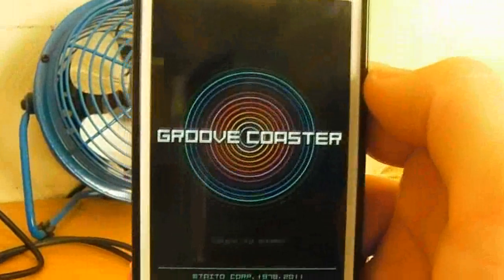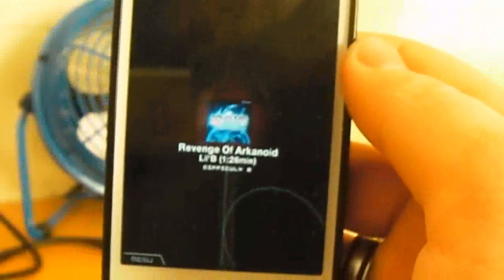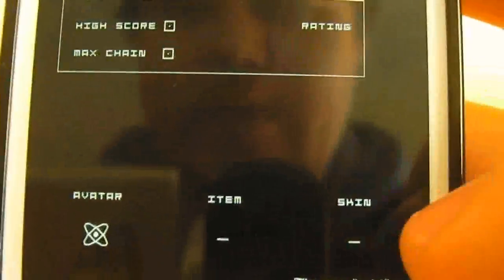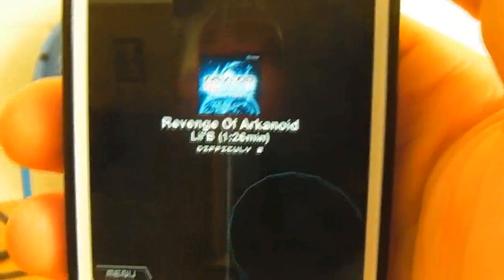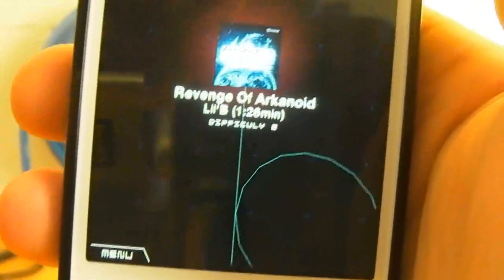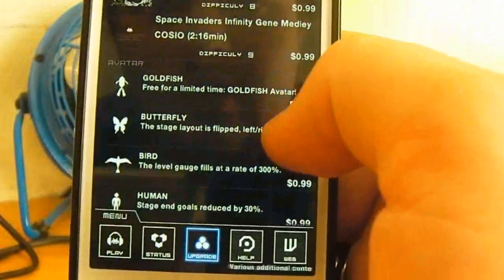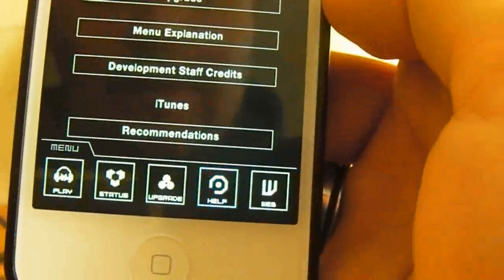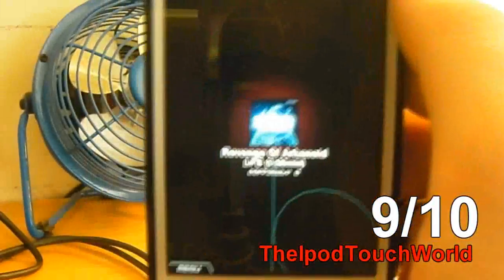Groove Coaster App Review for iPhone, iPod Touch and iPad (HD)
Groove Coaster is a must have if you enjoyed Bit.Trip Beat or the Tap Tap Revenge Universe. Unique and Fun, Groove Coaster has a lot of interesting gameplay mechanics which make for a fun game. 9/10
More from "TheIpodTouchWorld" -